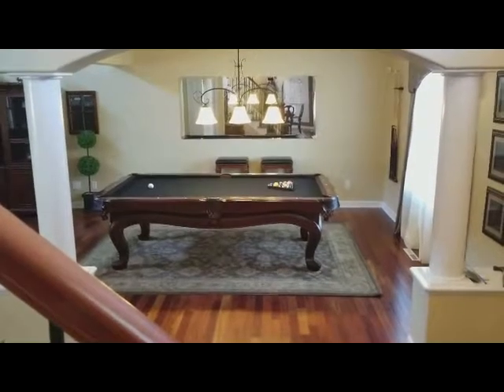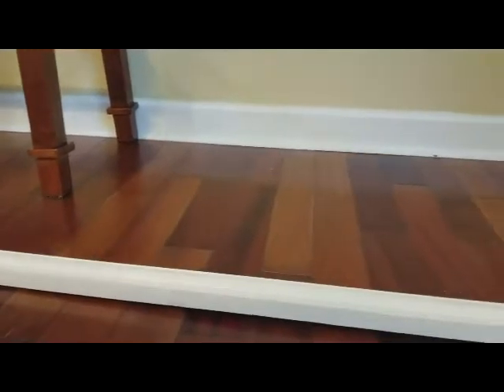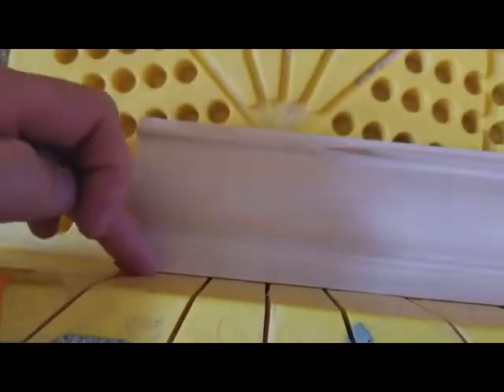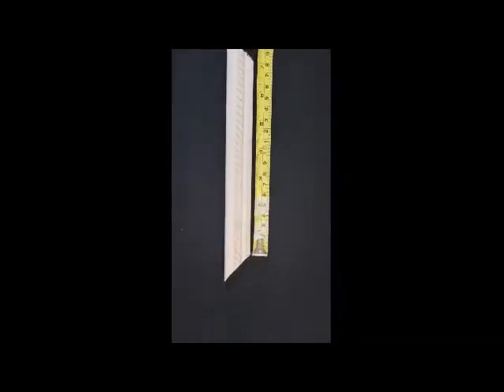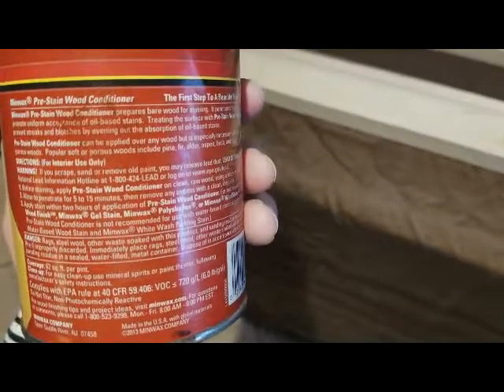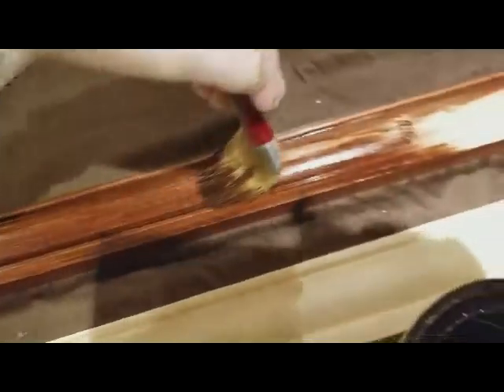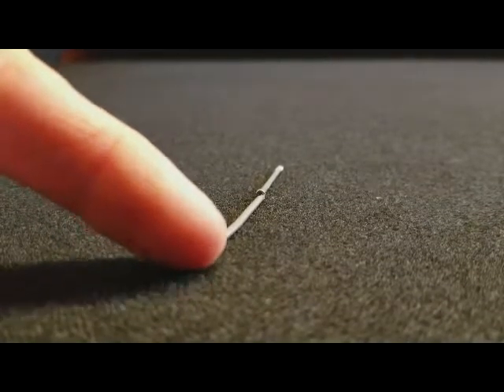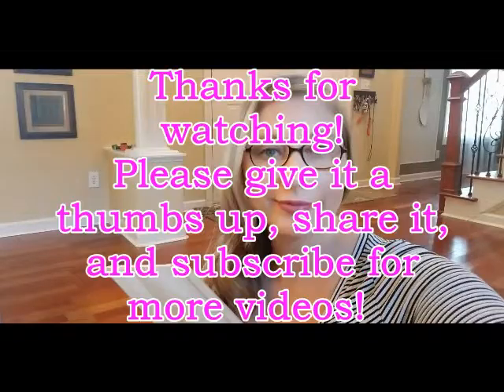DIY: Make custom frames for your mirrors, chalkboards, pictures, etc! Easy, low cost project!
This video is perfect for you if you wish to attempt framing your own mirrors, chalkboards, paintings, etc..! Its easy and fun and I walk you through all the steps from how to select the best wood to staining  the wood, all the way to hanging it up on the wall.
Here are some links to the products I used:
 Cut your own wood trim with the Stanley Clamping Box with Mitre Saw!

Hang your picture frames and mirrors without putting any holes in the wall!

I purchased the wood trim used at the Home Depot.

Want to skip around the video to the tutorial that you need?
Selecting the best wood for your project: 2:21mark
Cutting the wood trim tutorial: 5:15 mark
Staining the wood for your project: 12:45 mark
Hanging the Trim 18:30 mark